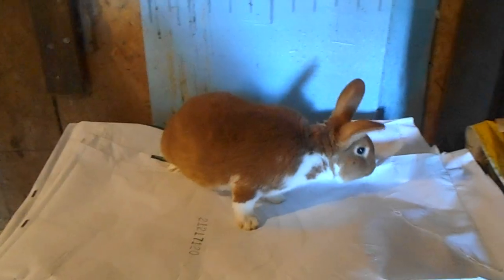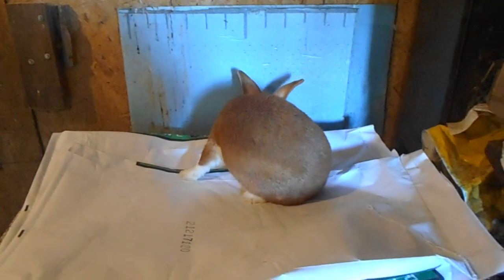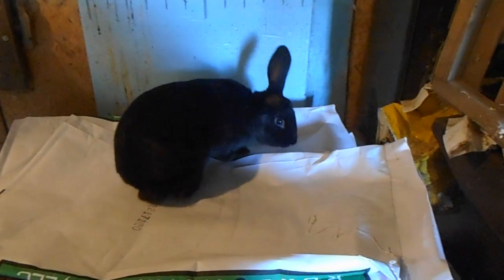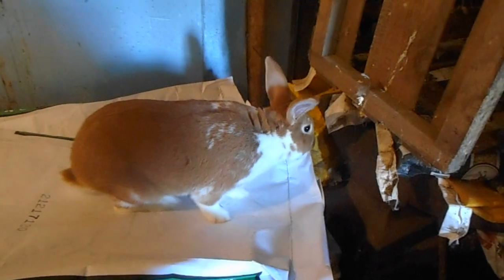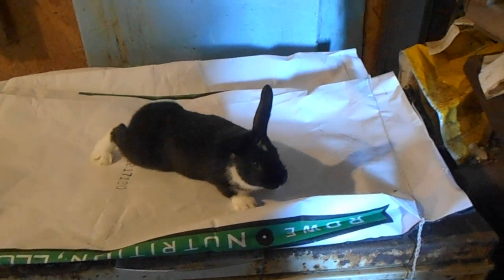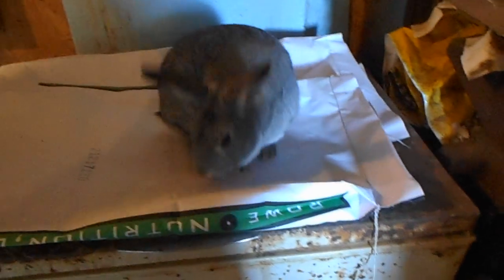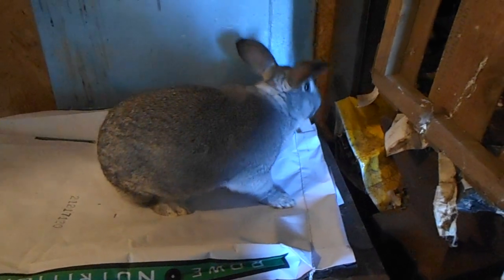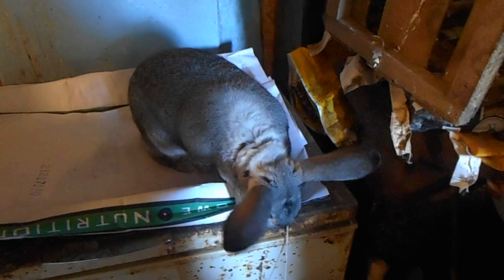TEK Rabbitry Buck line-up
So for those of you that are participating in the contest to name the new breeding doe, here is the buck line up. Take a good look at the bucks and be prepared to choose which one you want to add to our rabbitry. Just a reminder, if you choose a new Zealand buck then the genetics will remain within the rabbitry for many generations to come and of the first litter we will allow our viewers to pick which kit will be added to our breeding program. If another breed is chosen for the first time doe then these kits and all future kits will be established for the meat production line. Good luck choosing because we do have some very beautiful bucks that we have hand picked over the last few years. No matter which buck is chosen, we as a rabbitry, can't loose. All of our rabbits in our program are of the highest quality for their specific breed. Good luck to all and thank you for being part of our name the doe contest.